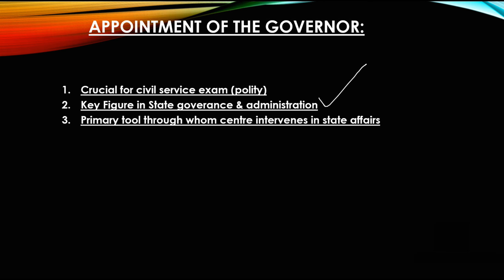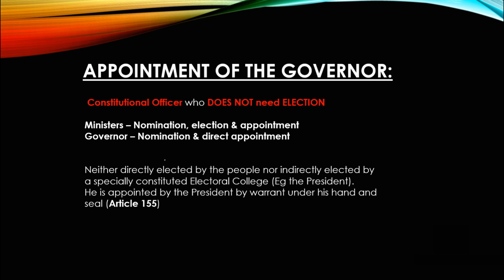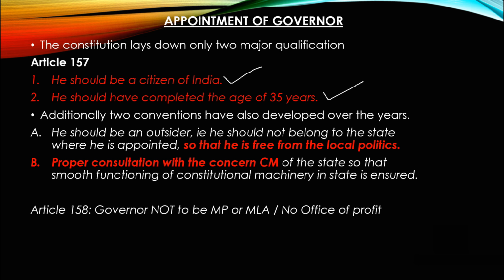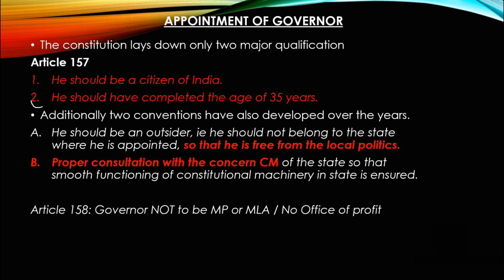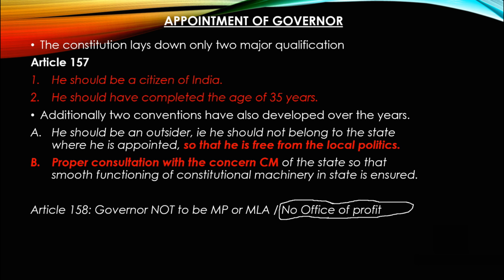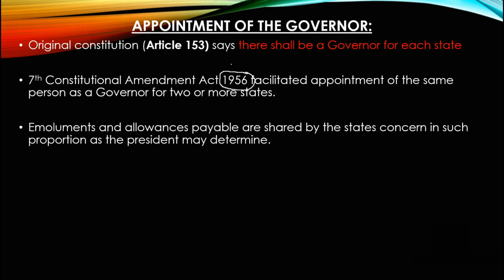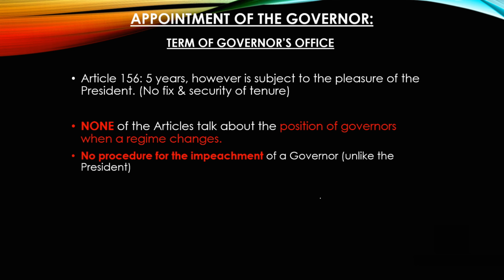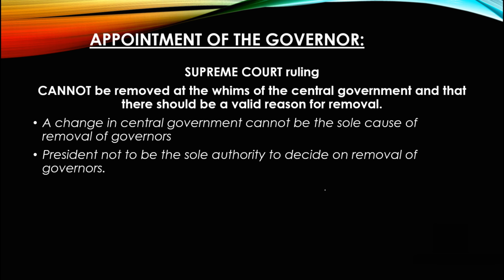POLITY LECTURE # 2. The Office of Governor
This is a free lecture series dedicated to the aspirants of Nagaland Public Service Examination.